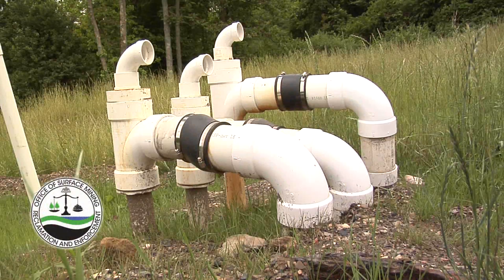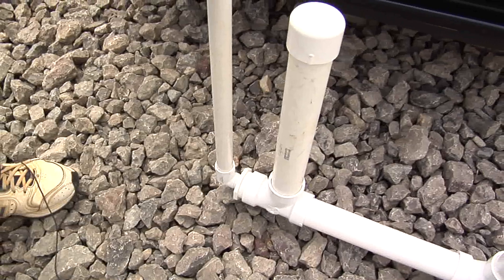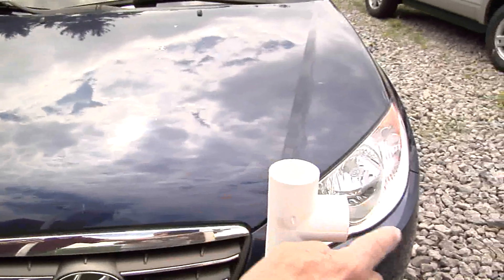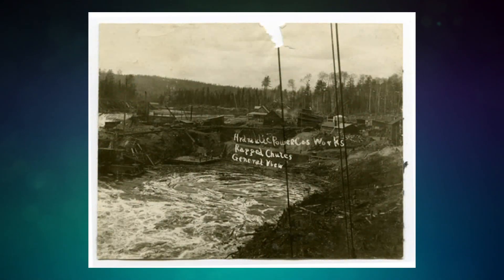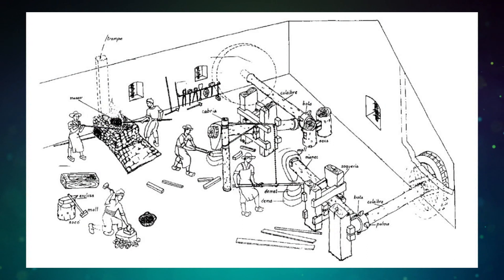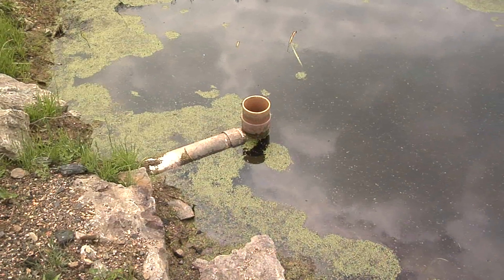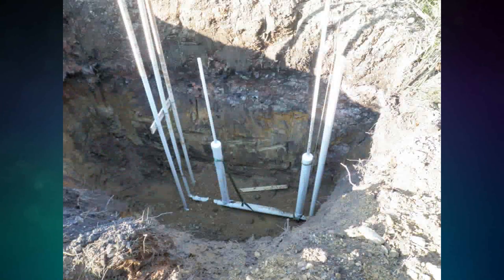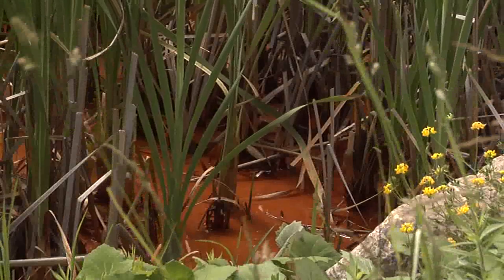Applied Sciences Trompe - Remembering Bruce Leavitt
In June 2013, OSM unveiled a project it funded under its Applied Sciences division in which a local hydrogeologist reintroduced an ancient technology to treat polluted mine water.  On December 1, 2013, the man who brought the device called a trompe lost his own battle with pancreatic cancer.